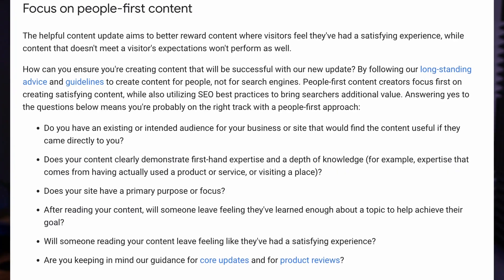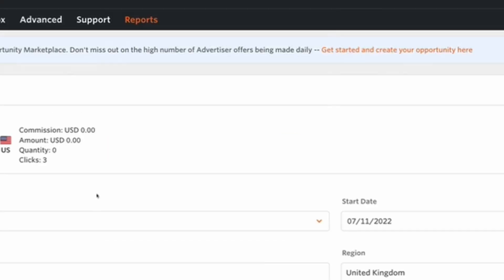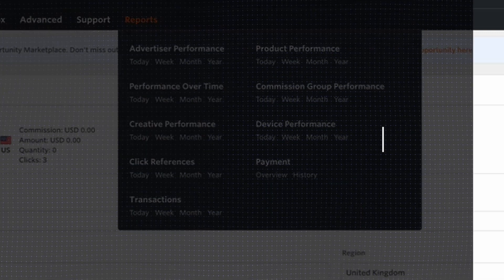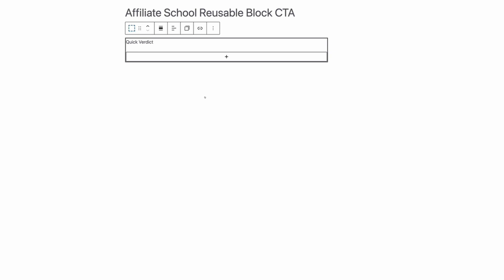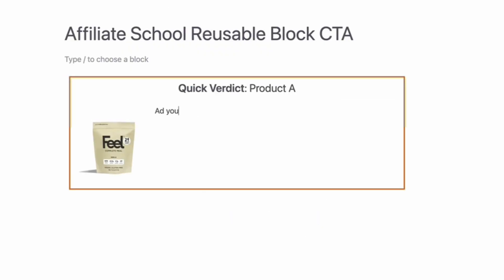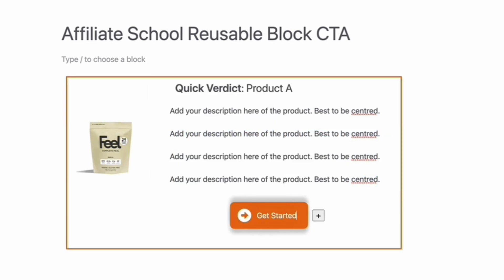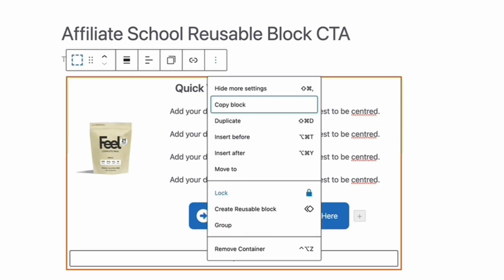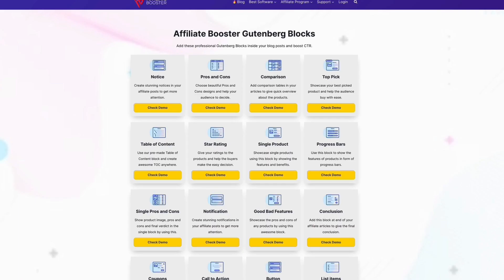Double Your Earnings Without Increasing Traffic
Let me know how you get on in the comments.